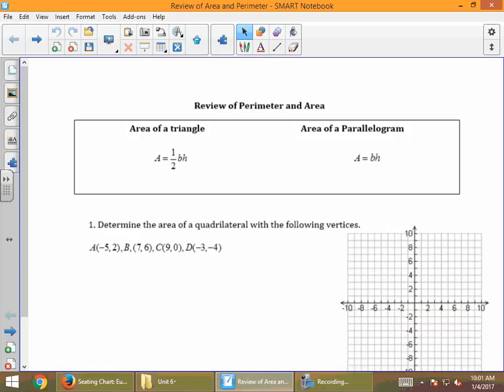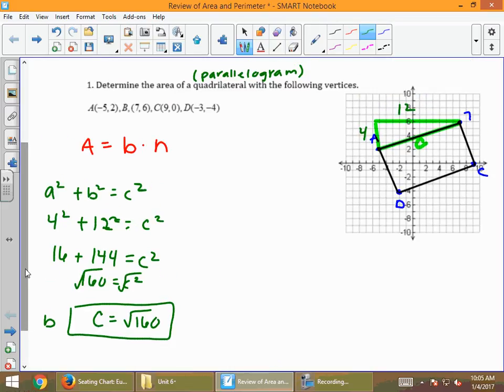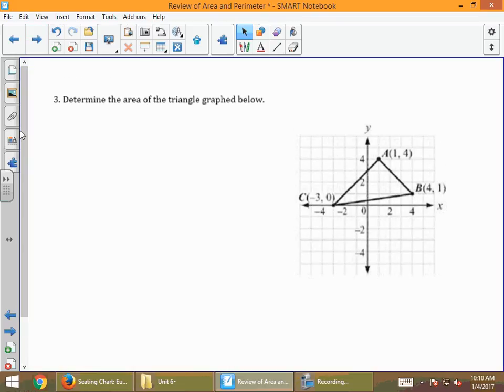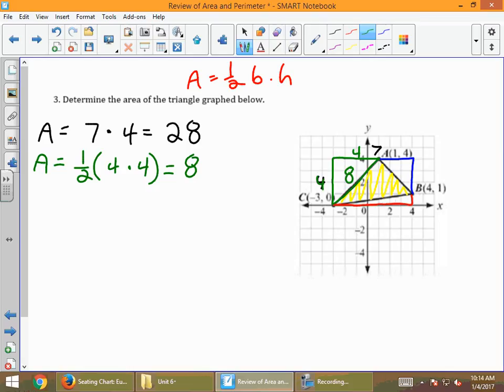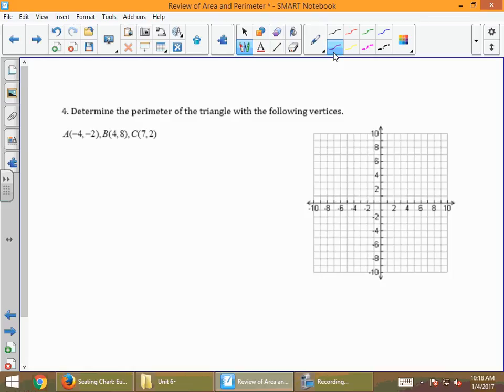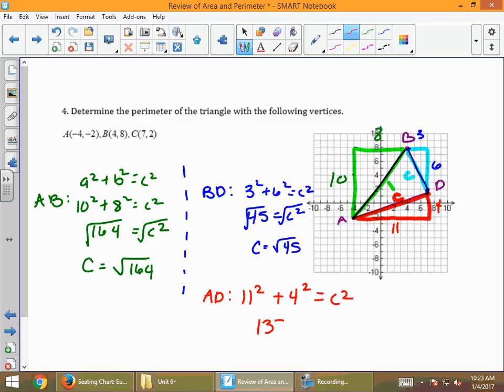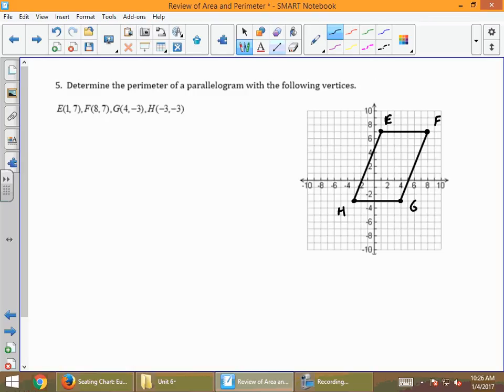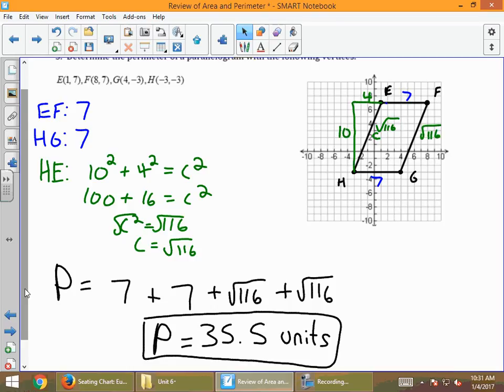Review of Area and Perimeter